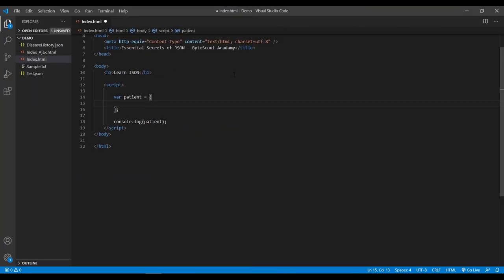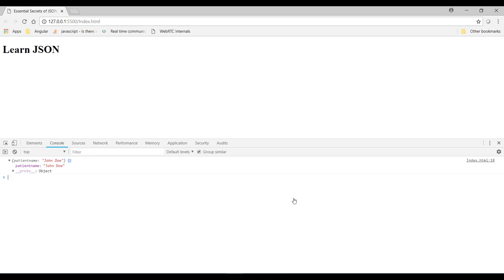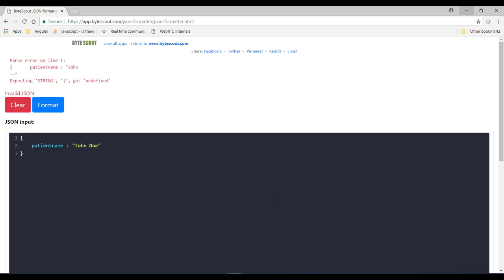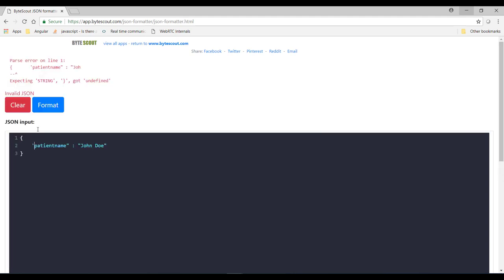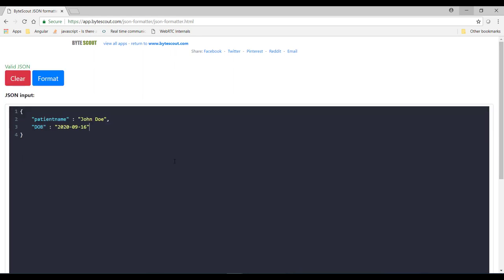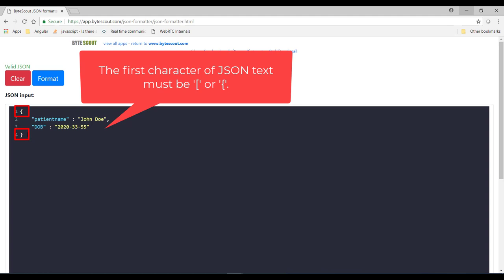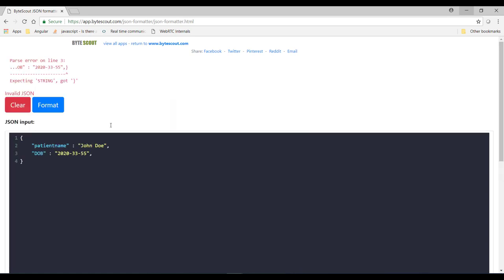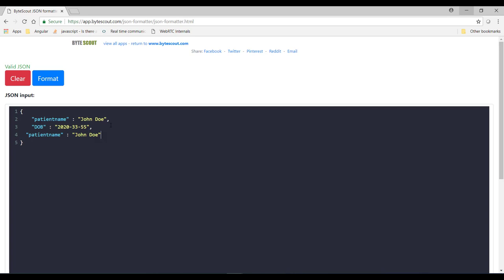Common mistakes and gotcha Part 1 - Essential Secrets of JSON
The JSON have been around us for a while now, and as a result, the use of JSON in almost all of the modern application has become widespread. But there are a couple of mistakes that developers may do when working JSON. In this video, we'll jump into it and go over with some common mistakes and see how to overcome it.